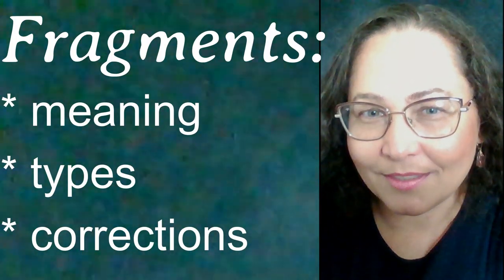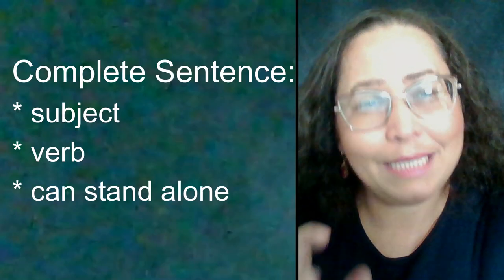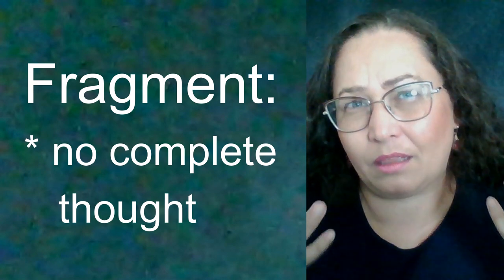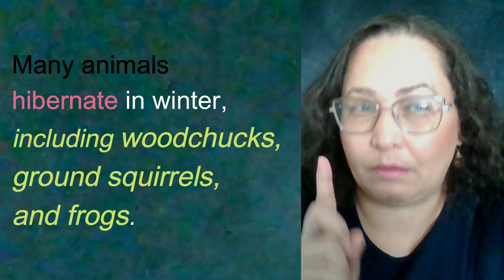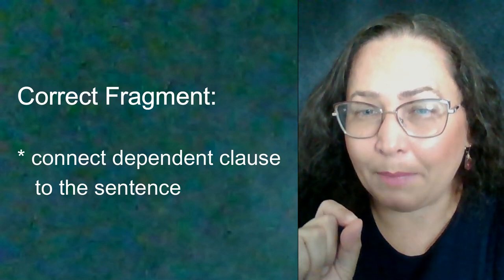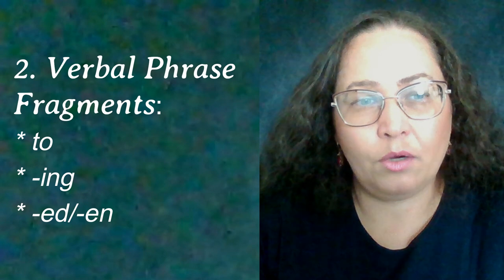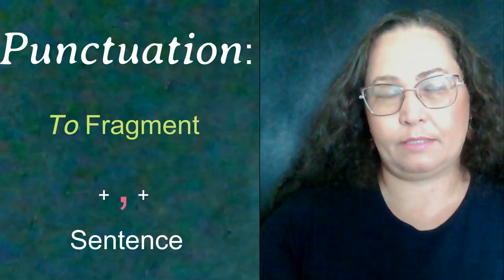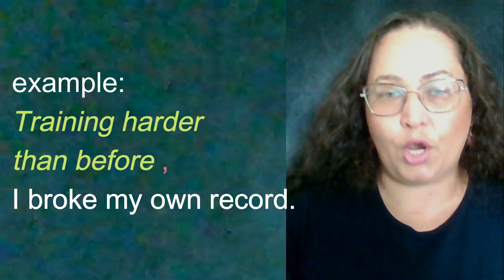Sentence Fragments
Sentence Fragments: their meanings, types, and how to fix them.